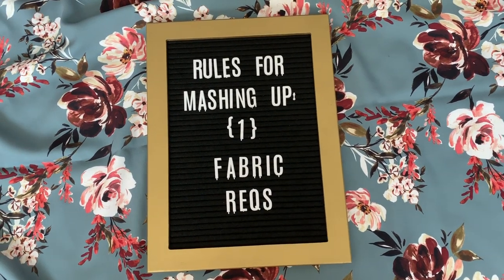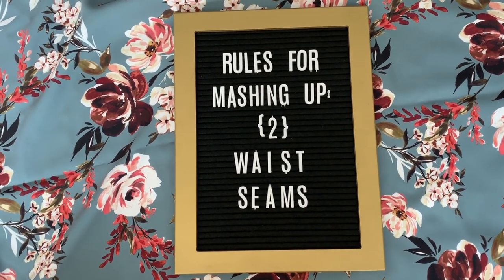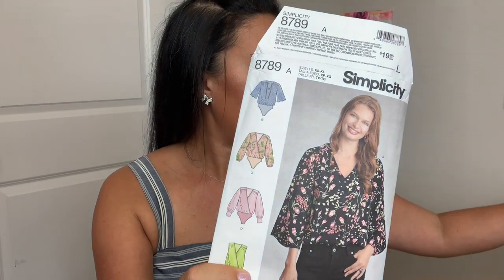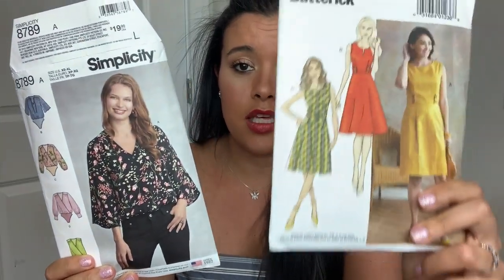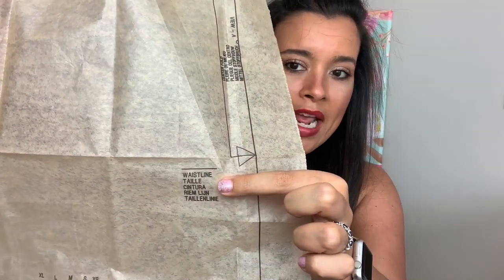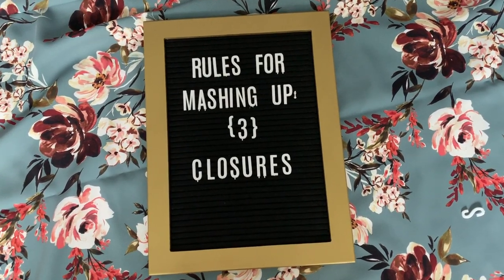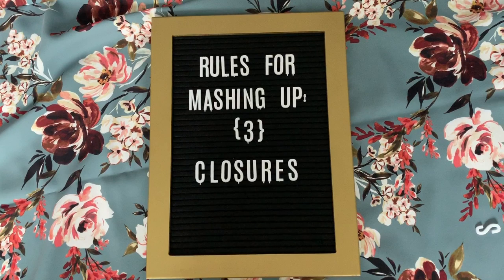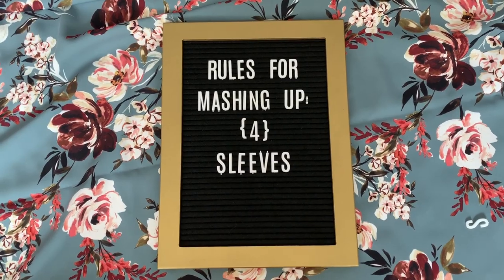Pattern Mashup / Frankenpattern Tutorial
I'm hosting a sewing challenge with Lori from Girls In The Garden on Instagram called Sewcial Mashup. It's a challenge to combine two or more sewing patterns to create one unique garment. Watch this video to learn how to do that and get some tips and tricks along the way.

Wearing:
Colette Hazel
Fabric, no longer available from Style Maker Fabrics